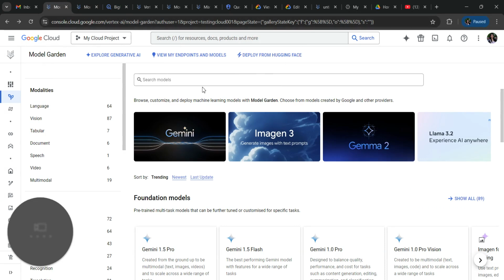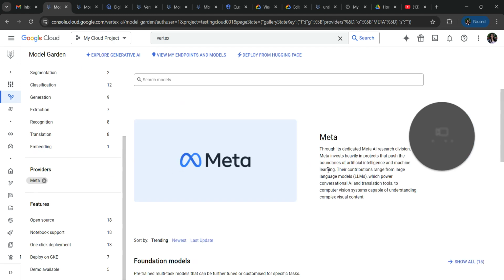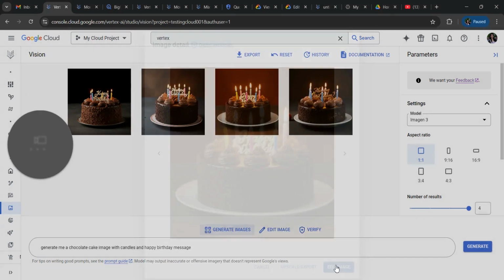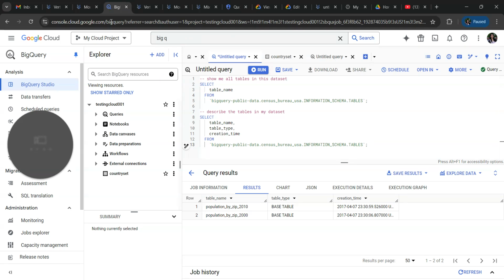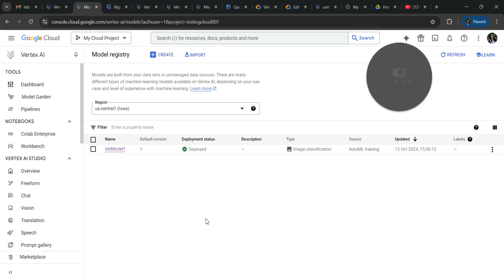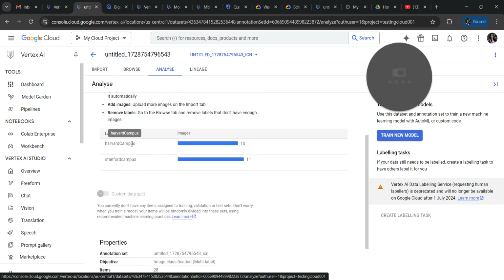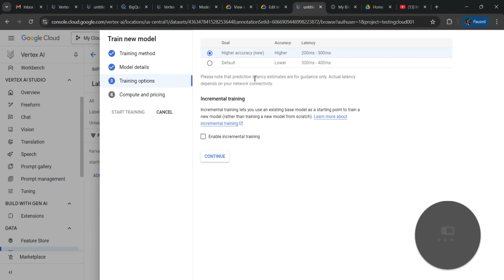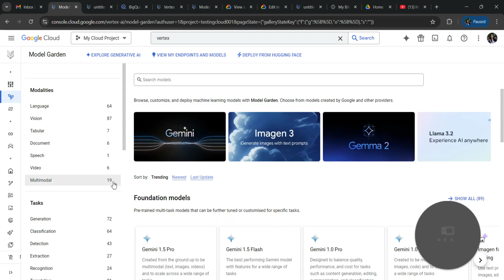Exploring AI Features in Google Cloud Platform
Join me as I delve into the AI features offered by Google in GCP via Vertex AI. We'll explore the Model Garden providers, highlighting the 87 models available for various use cases. Witness the capabilities of image captioning and how you can create, train, and deploy your own classification model. Follow along as we navigate BigQuery for SQL developers and see how AI can assist in query writing and table descriptions.

00:00 Introduction to AI Features in GCP
02:30 Exploring Model Garden Providers
06:30 Navigating BigQuery for SQL Developers
09:01 Creating and Training Classification Models